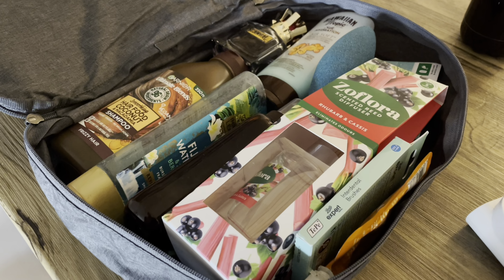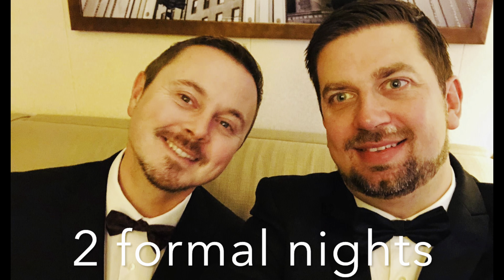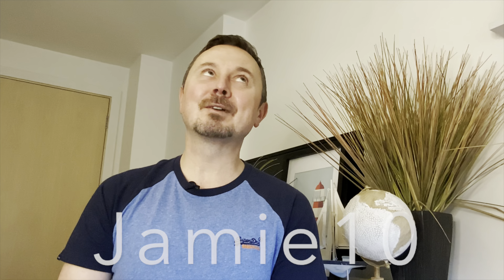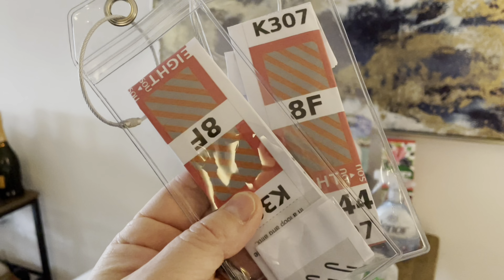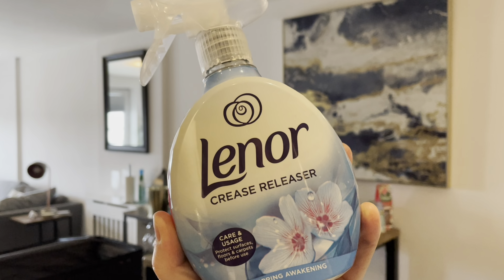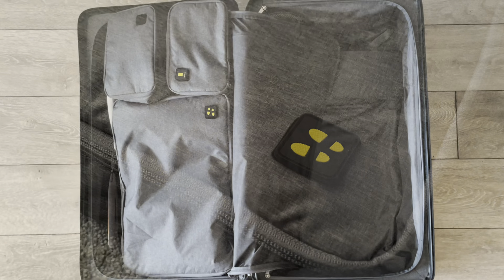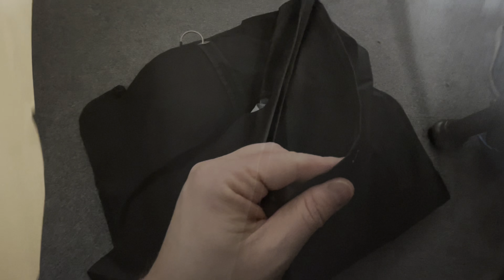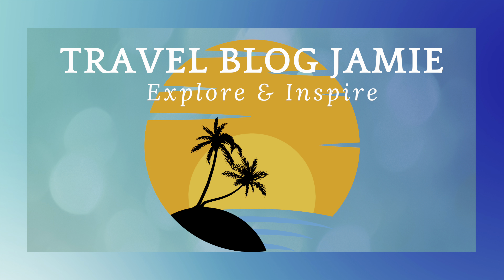Cruise Packing Tips & Hacks!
In today’s vlog I’m going to show you how I pack for a cruise holiday with loads of tips and hacks! I also want to hear from you and what your own personal tips are. Drop those comments below! In this vlog I also feature luggage and an organiser set gifted by level8cases which is a luxury luggage brand. I only ever showcase a product if I’ve trialled it and this one is excellent. Here’s a link to those products! Enjoy!

And now, time to embark our cruise ship ready for a 2 week Mediterranean cruise! Follow along!

Follow me also on Twitter and Instagram @travelblogjamie and on Facebook ‘jamiewrobins’. My website is travelblogjamie.com.